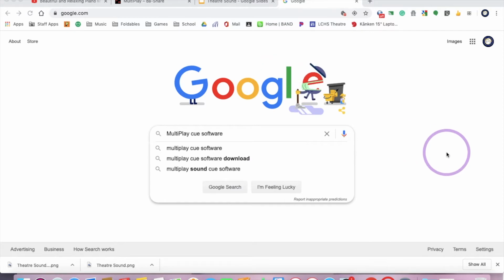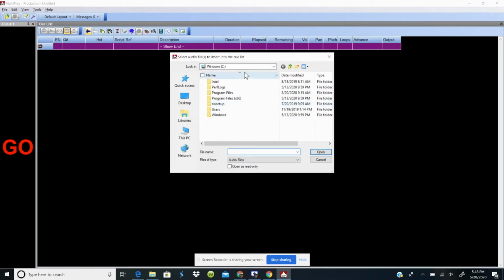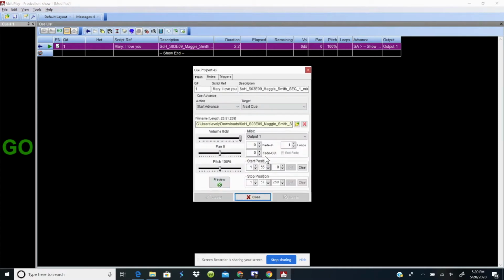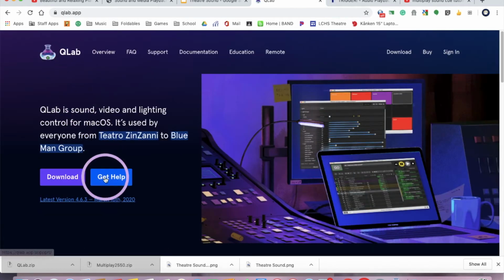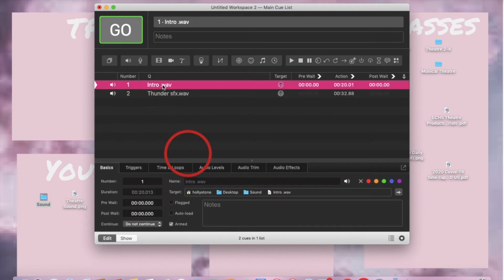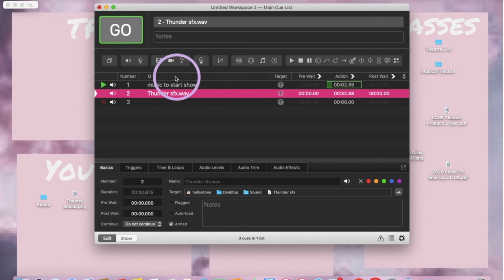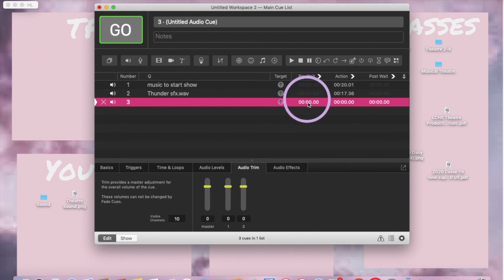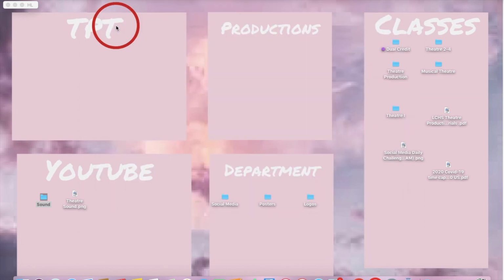Theatre Sound- Playback (free) Systems Qlab and Multiplay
This video is about Theatre Sound- Playback (free) Systems Qlab and Multiplay Theatre Teachers, Directors, Designers.
Introduction into two Free Sound Cue Playback systems
Using Google Drive
Multiplay and Qlab